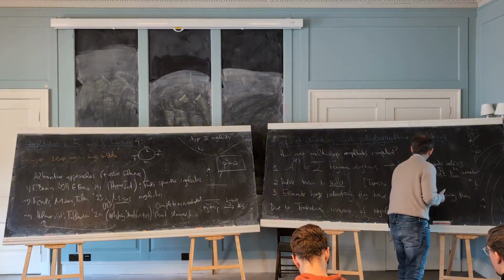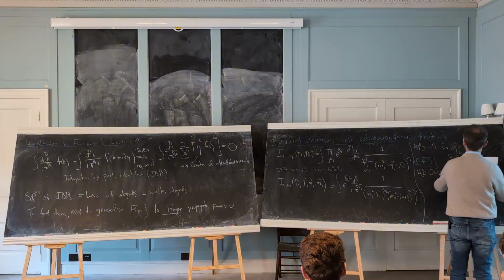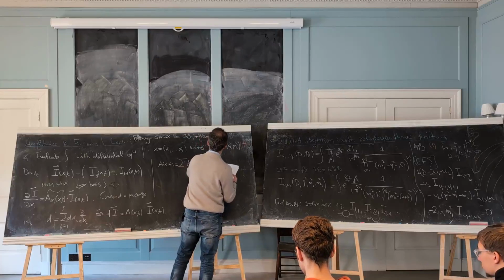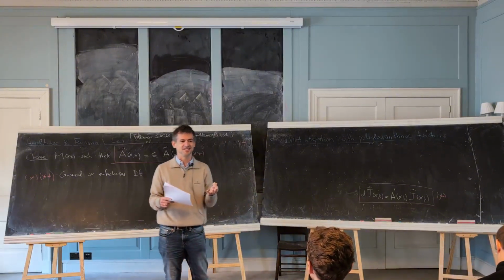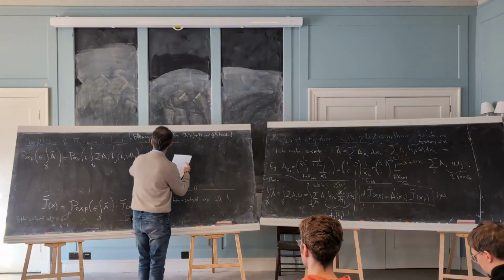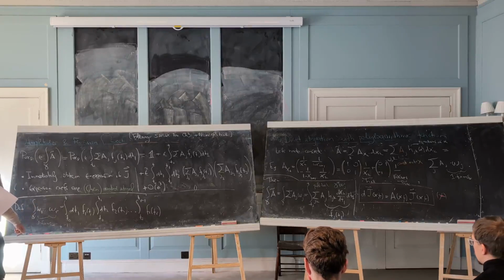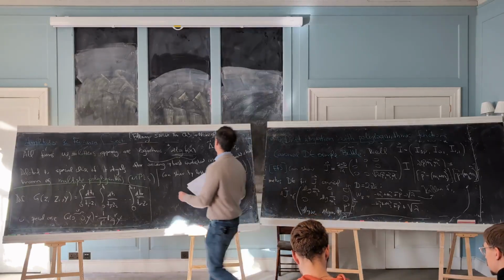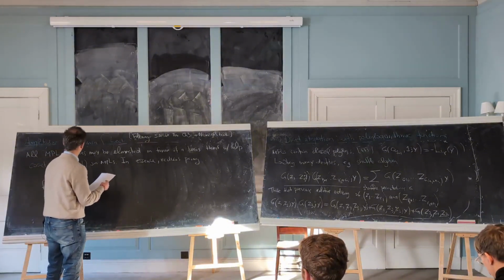Scattering Amplitudes and Feynman Integrals - Georgios Papathanasiou (Lecture 4)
Title: Scattering Amplitudes and Feynman Integrals: A Modern Introduction

Lecturer: Dr Georgios Papathanasiou (City U.)

Date:  20 November 2024

Description:
Scattering amplitudes provide crucial theoretical input in collider and gravitational wave physics, and at the same time exhibit a remarkable mathematical structure. These lectures will introduce essential concepts and modern techniques exploiting this structure so as to efficiently compute amplitudes and their building blocks, Feynman integrals, in perturbation theory. We will start by decomposing gauge theory amplitudes into simpler pieces based on colour and helicity information. Focusing on tree level, we will then show how these may be determined from their analytic properties with the help of Britto-Cachazo-Feng-Witten recursion. Moving on to loop level, we will define the the class of polylogarithmic functions amplitudes and integrals often evaluate to, and explain their properties as well as relate them to the universal framework for predicting their singularities, known as the Landau equations. Time permitting, we will also summarise the state of the art in the calculation of the aforementioned singularities, and their intriguing relation to mathematical objects known as cluster algebras.